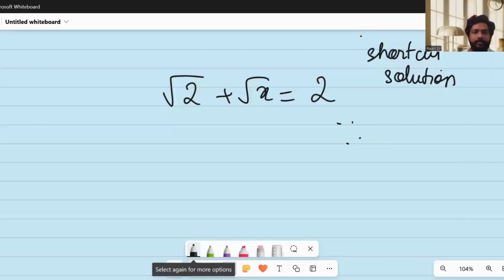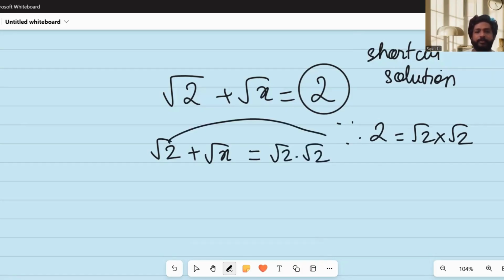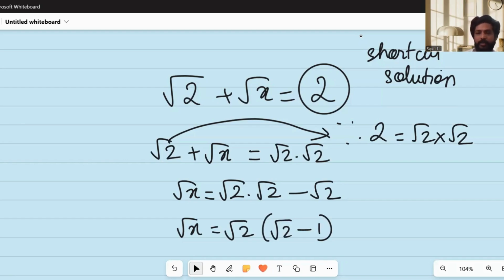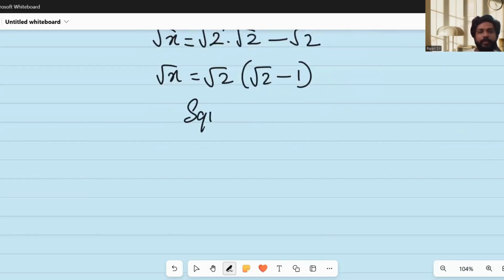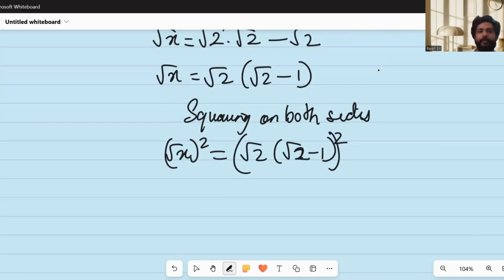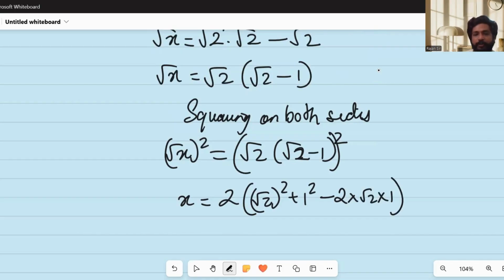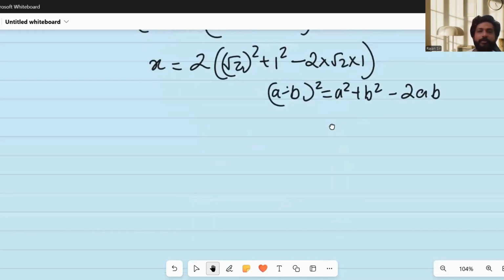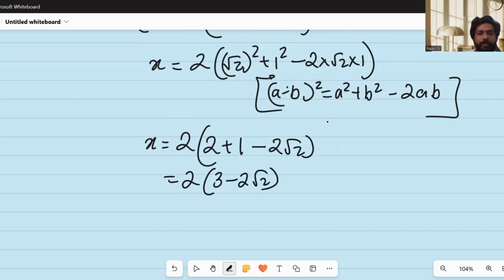Germany | Can you solve this?| Math Olympiad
Description:
Dive into a challenging Germany Math Olympiad problem that will test your analytical skills and problem-solving abilities! This video breaks down a classic Math Olympiad challenge, offering a clear solution and insights into the mathematical concepts involved. Whether you're a high school student, preparing for a math competition, or simply love brain teasers, see if you can solve this difficult math problem from the German Math Olympiad and sharpen your critical thinking.